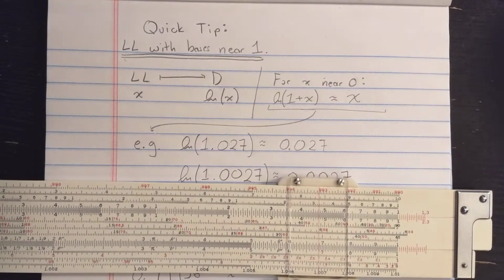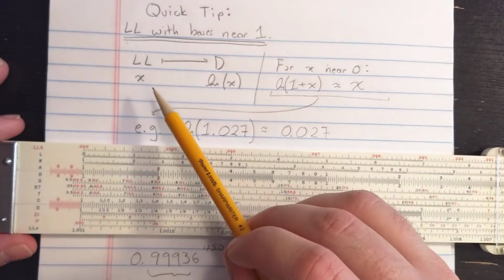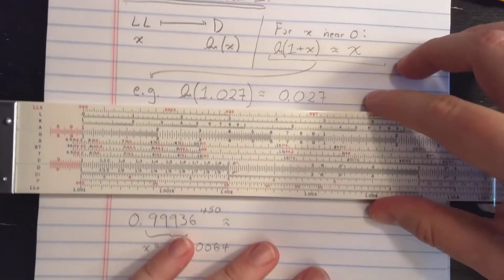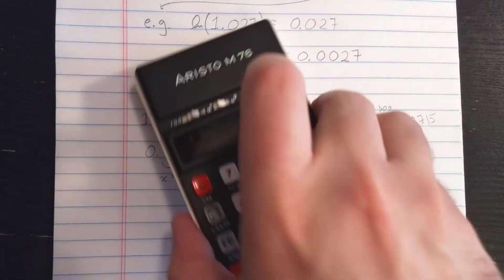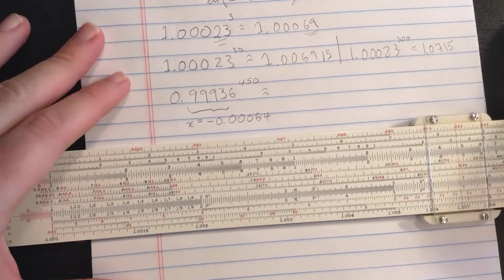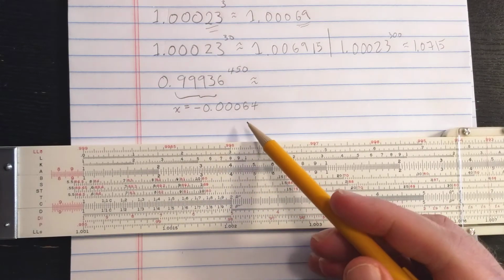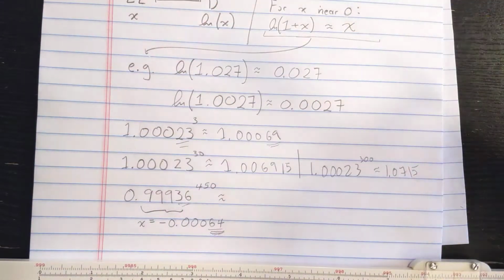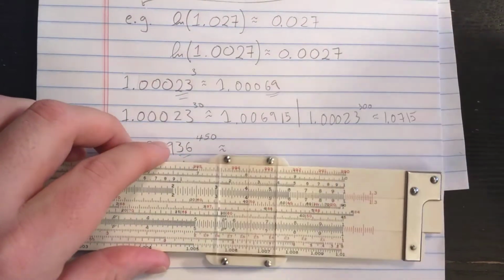Quick Tip 2: extending LL near 1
I describe how to extend the range of the LL scales near base 1 using D.